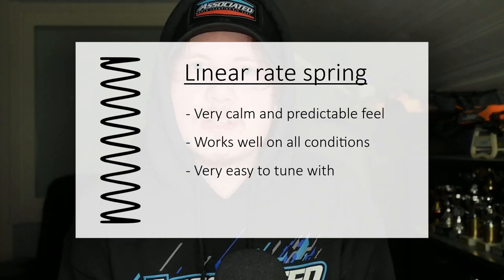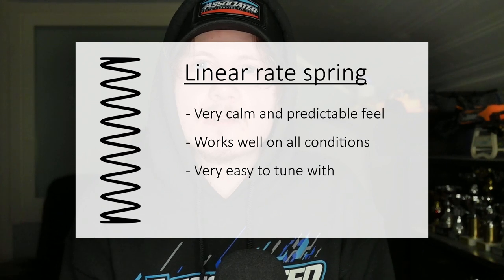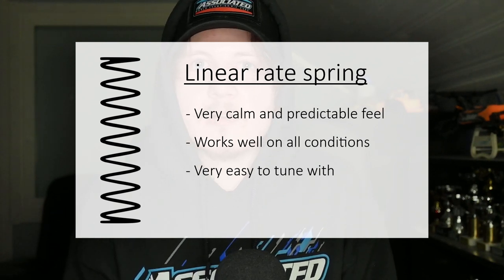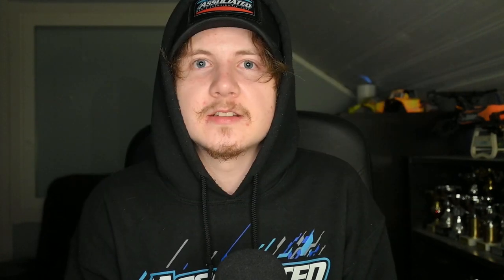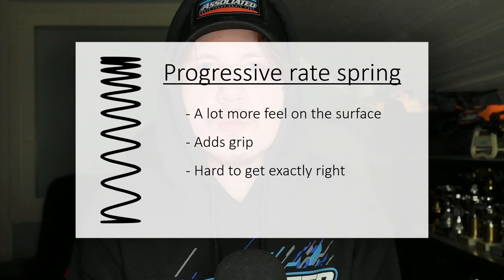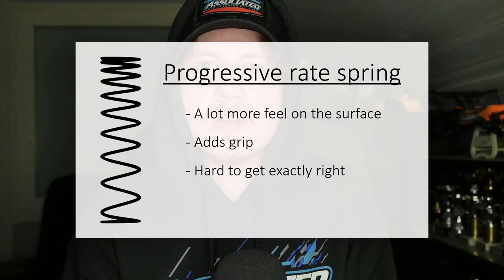From the ground up: Springs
Talking about what kind of suspension springs are there, how springs work in theory and how to tune your car with the suspension springs. (S01/E15)

If you enjoy this type of educational RC racing content please share it around with your friends to spread the word about RC!

Timestamps:
0:00 Intro
0:17 Starting out
1:00 How does a spring work?
1:44 How does a spring work on a car?
3:26 Linear rate springs
3:51 Progressive rate spring
5:31 Dual rate spring
6:55 Effects of a stiffer spring
9:04 Spring setup on bumps
10:05 Effects of a thinner spring
11:45 Tune springs with shocks
12:53 Effect of shock angle
14:10 Ending ramblings
16:35 Outro